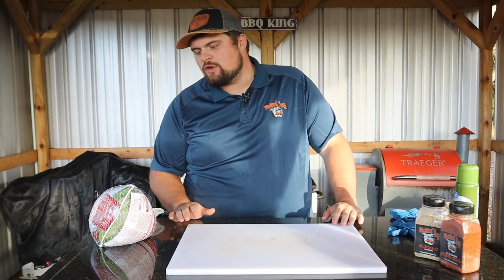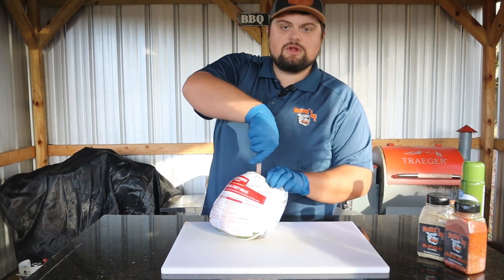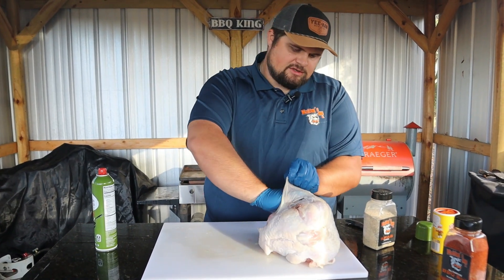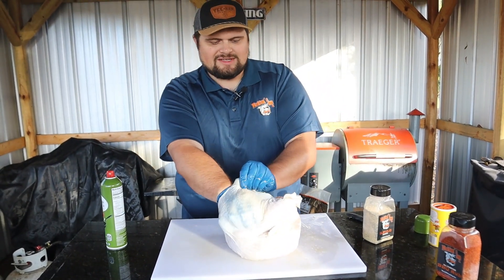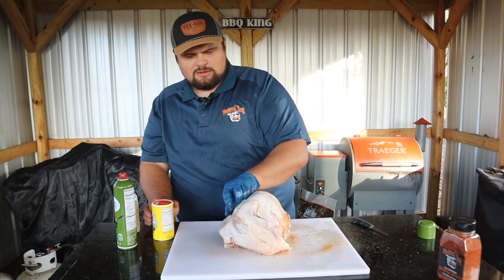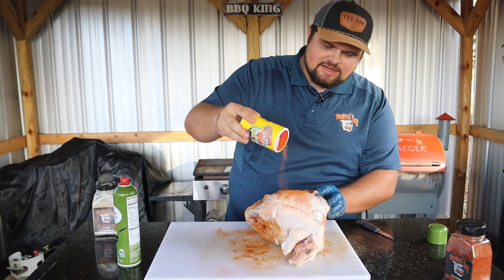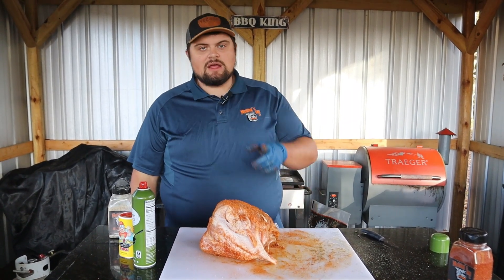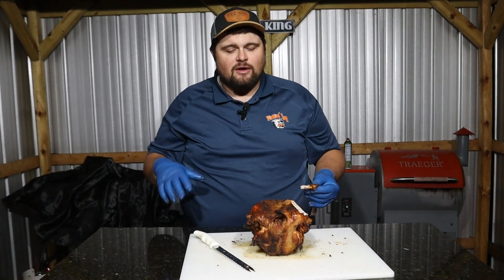Cajun Style Turkey - Big Flavor & Heat For The Holidays